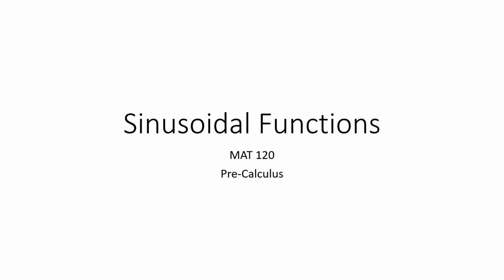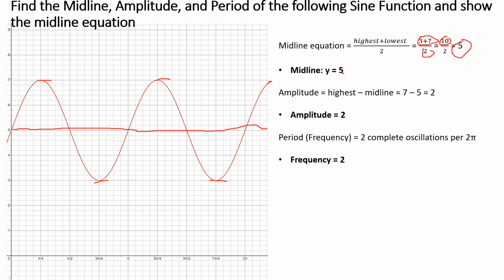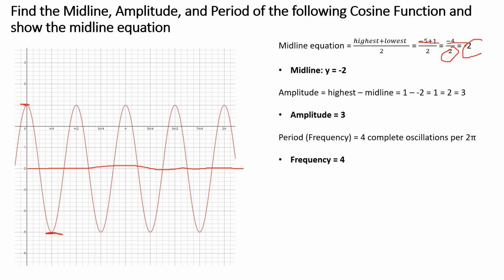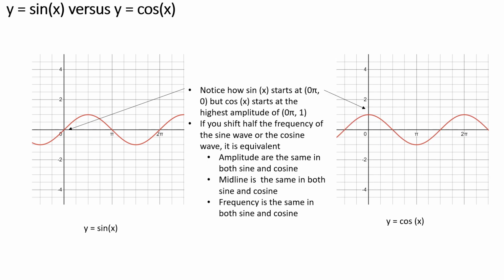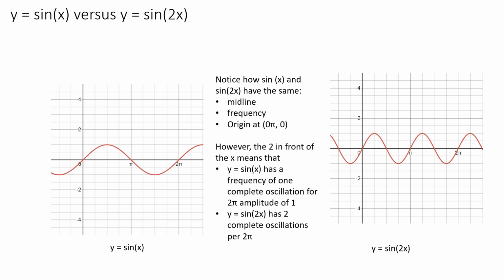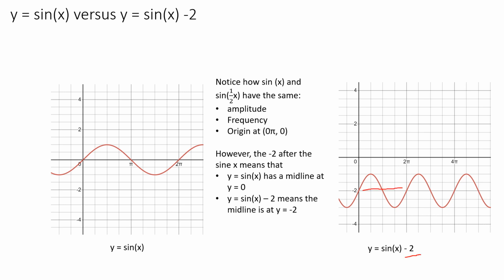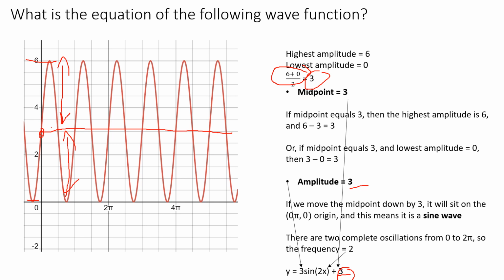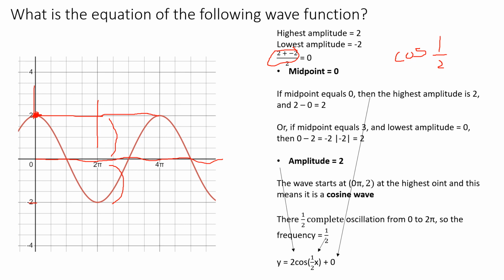Graphing and Interpretation of Sinusoidal Functions